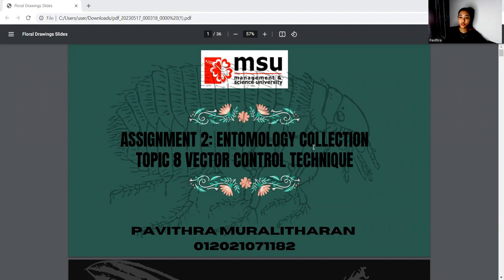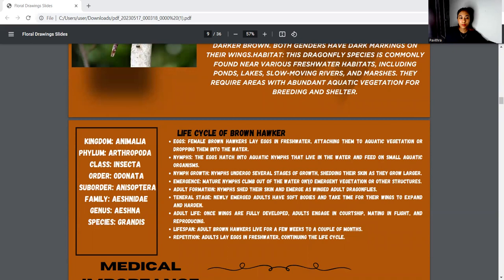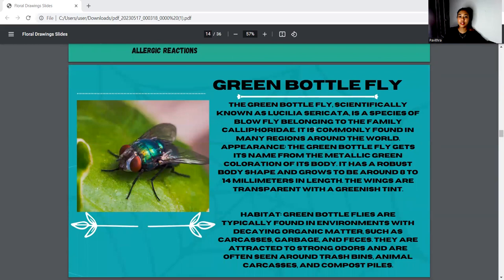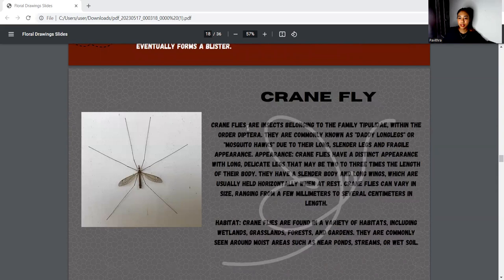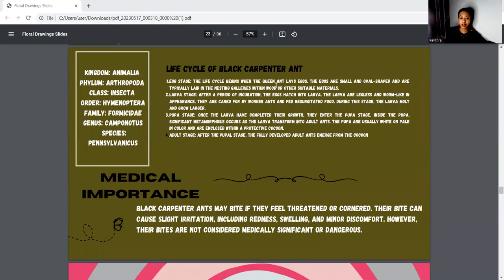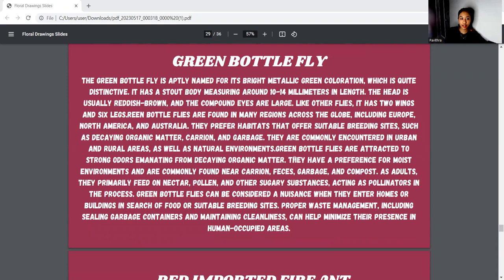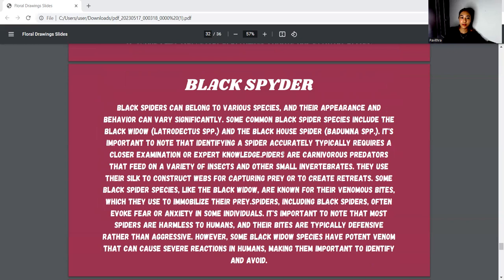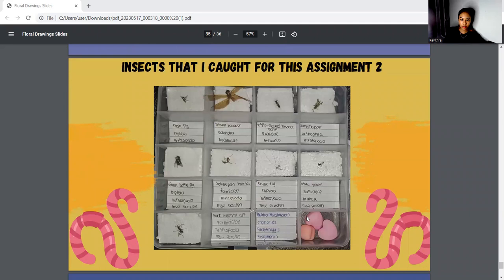Assignment 2 parasitology iii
Document from JANZ 🤍